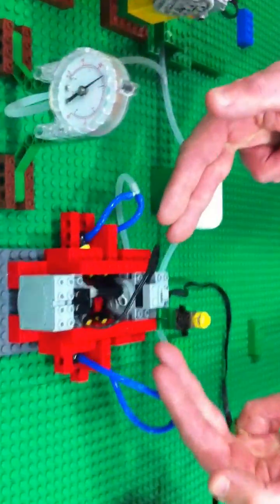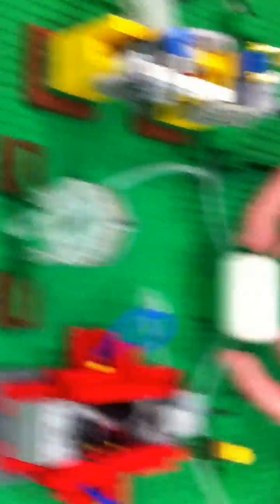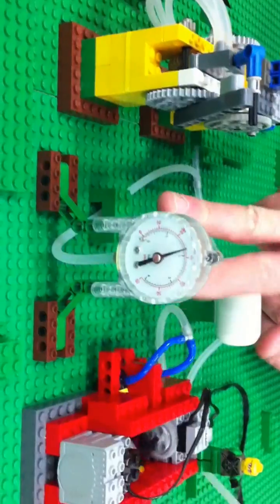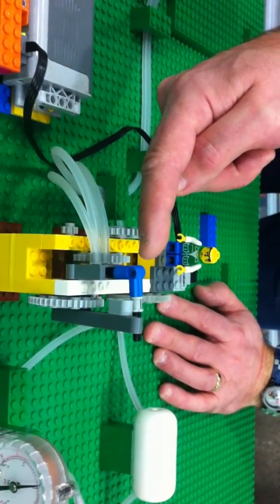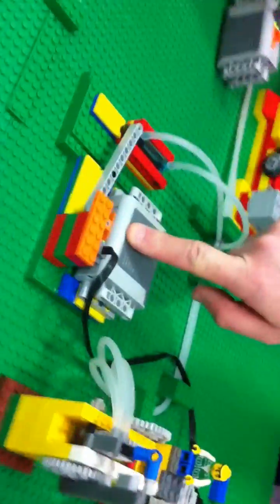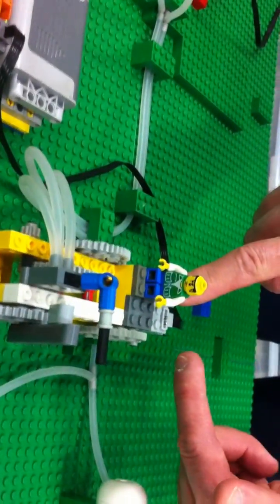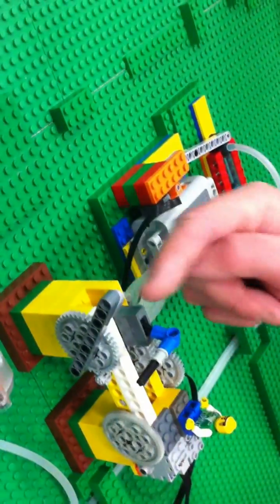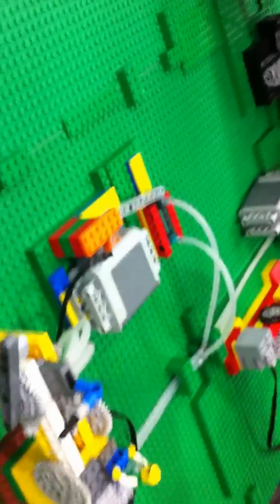Motorized Conveyor Belt w/ Pneumatic Powered Draw Bridge - Play-Well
At Portland's Brick Cascade, the largest gathering of the LEGO builders in Oregon, we created a LEGO conveyor belt with a pneumatic powered drawbridge for our Play-Well LEGO raffle.  When the pressure reached 30 PSI, the drawbridge would raise.  We teach parts of these projects to our students in our Play-Well LEGO Engineering Program.